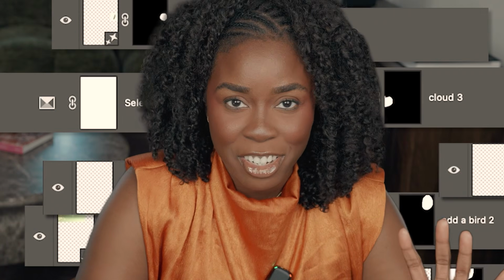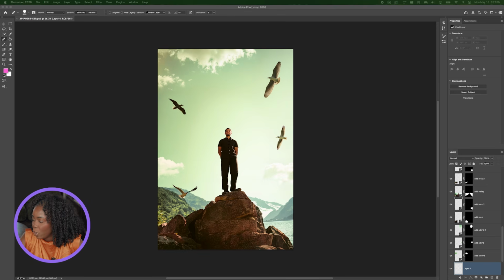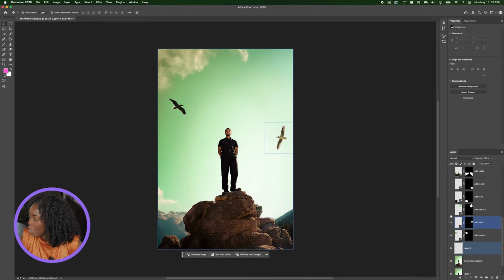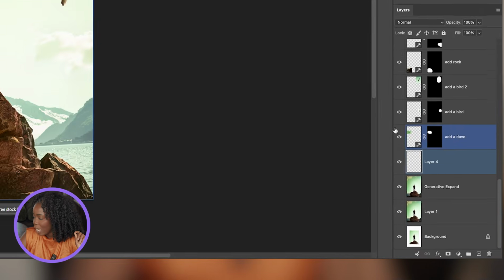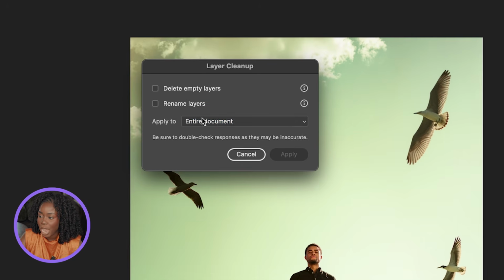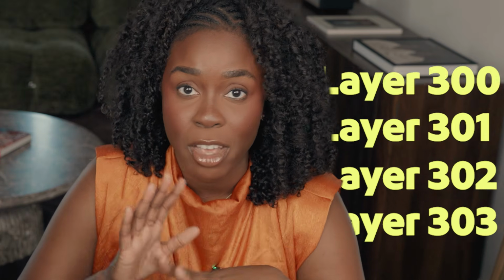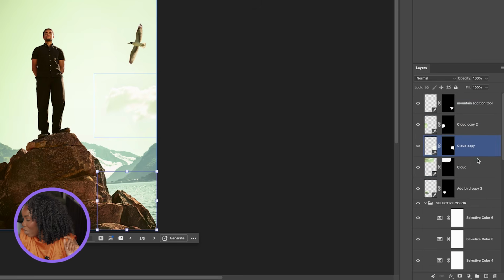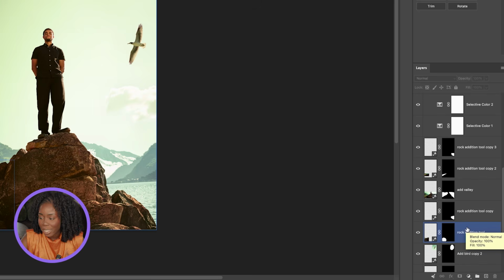Organize Layers Faster with Layer Cleanup in Adobe Photoshop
EP 02: Adobe Photoshop: Organize Layers Faster with Layer Cleanup

A great edit can quickly become difficult to manage when your Photoshop file is filled with unnamed layers, duplicate assets, and unused adjustments. In this episode, portrait photographer, creative director, and educator Idara Ekpoh demonstrates how to use Photoshop's new Layer Cleanup tool to organize complex files faster and keep your workflow running smoothly.

Using a heavily edited portrait composite built with Generative Fill, you'll learn how Layer Cleanup can automatically rename layers, remove empty layers, and make large Photoshop projects easier to navigate.

Instead of spending time manually organizing dozens of layers, this workflow helps you focus more on creating and less on file management.

In this tutorial, you'll learn:

🗂️ How to use Layer Cleanup in Photoshop
⚡ How to automatically rename layers
🧹 How to remove empty layers from your document
🎨 How to organize complex Photoshop composites
✨ How Generative Fill projects can benefit from Layer Cleanup
📁 How to keep large editing projects easier to navigate
🧠 How to build a cleaner Photoshop workflow
🚀 How to spend less time organizing and more time creating

Whether you're a beginner or experienced Photoshop user, this workflow can help you:

✔️ Keep files organized
✔️ Improve editing efficiency
✔️ Navigate complex projects faster
✔️ Reduce layer clutter
✔️ Build a more professional workflow

Chapters

0:00 Why Organization Matters
0:21 Reviewing the Portrait Composite
0:39 Using Generative Fill Expansions
1:07 Introducing Layer Cleanup
1:23 Layer Cleanup Options
1:39 Cleaning the Entire Document
2:00 Automatically Renaming Layers
2:20 Reviewing the Results
2:33 Benefits of Layer Cleanup
2:41 Download the Practice File
2:48 Next Episode Preview

About Idara Ekpoh

Idara Ekpoh is a portrait photographer, creative director, and educator known for creating vibrant, story-driven imagery. Through her work, she explores how intentional editing, color, and creative direction can transform portraits into compelling visual narratives.